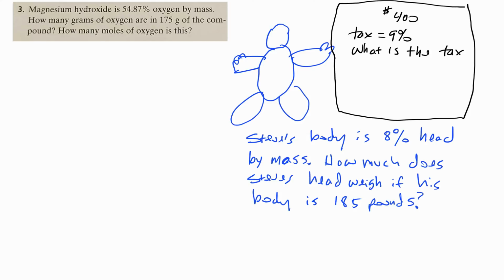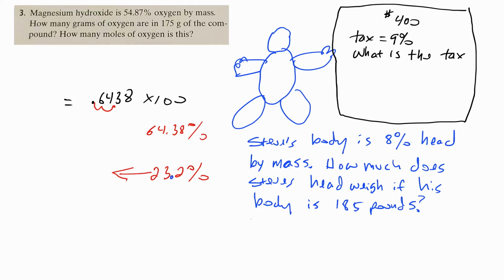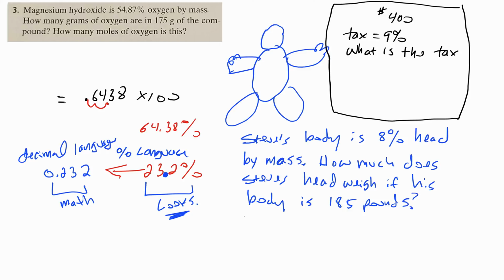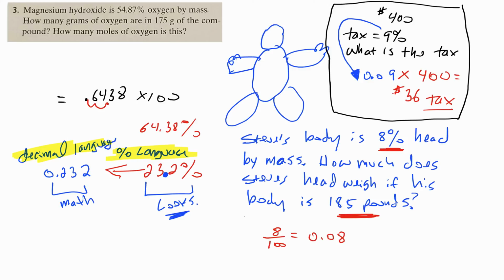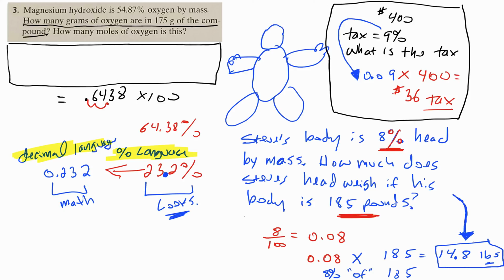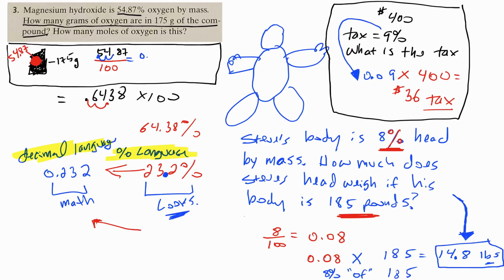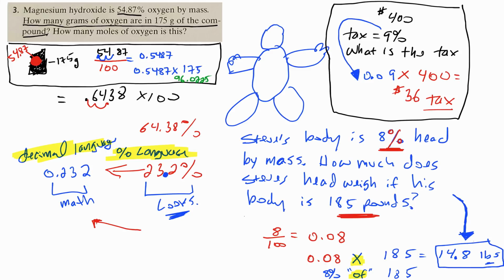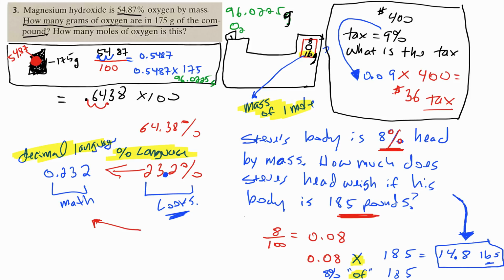Percent Composition Problem: Find the Mass and Moles of an Element | Chemistry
Given both the percent of an element in compound and total mass of the compound, learn how to find the mass and number of moles of the element within the compound.

Here's the problem:
Magnesium hydroxide is 54.87% oxygen by mass. How many grams of oxygen are in 175 g of the compound? How many moles of oxygen is this?